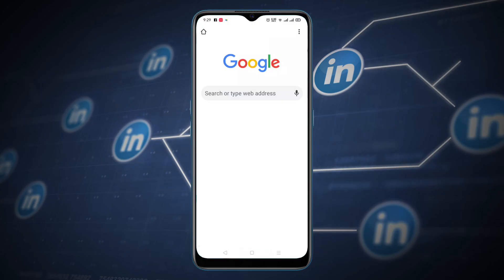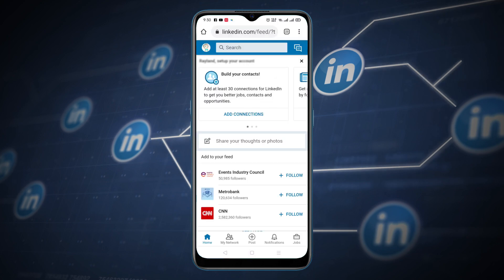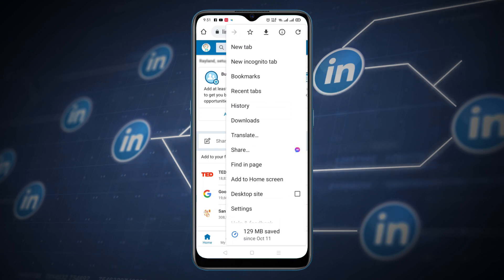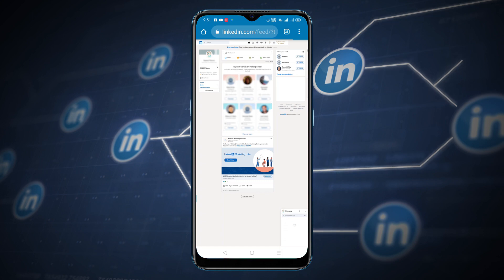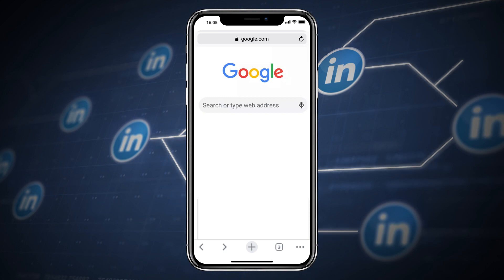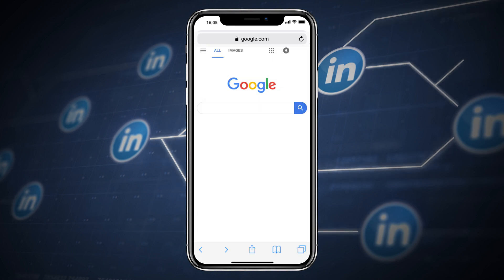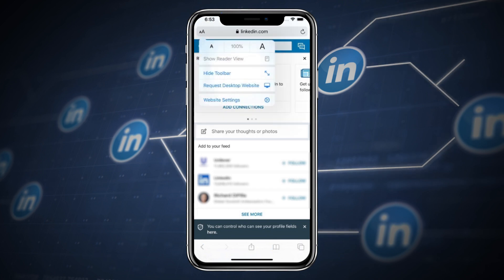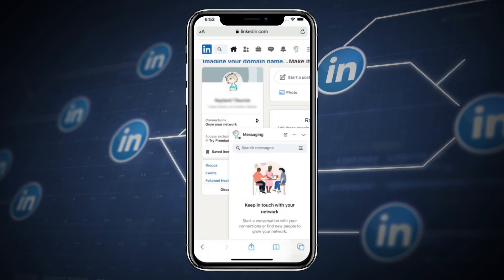How to View the LinkedIn Desktop Site from your Phone!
If you prefer the desktop version of LinkedIn, accessing it on your iPhone or Android device takes just a few steps, and allows you access to more functionality and other useful tools. Let’s look at how to do it.